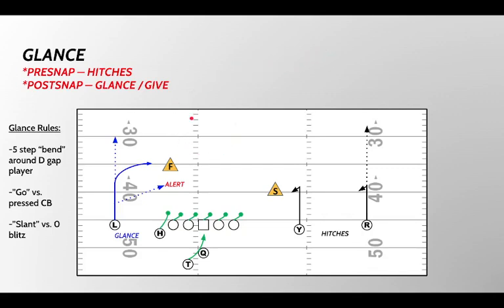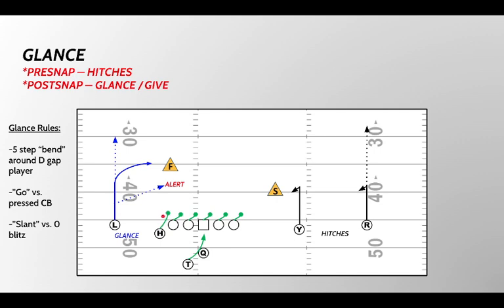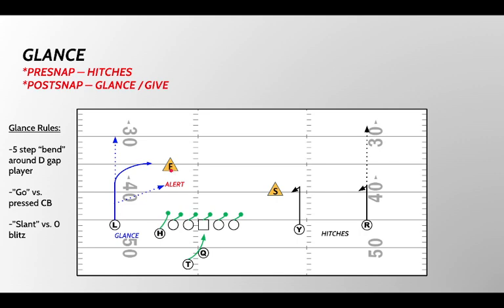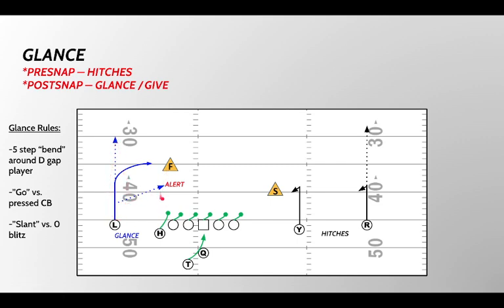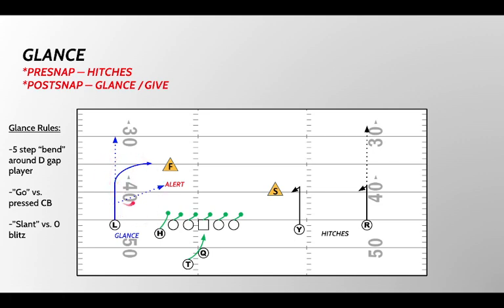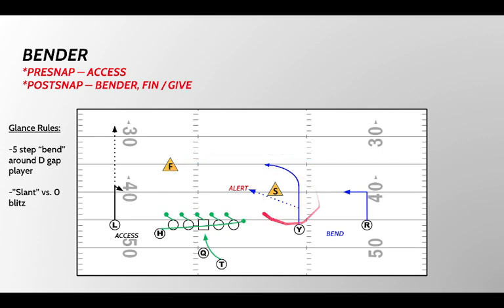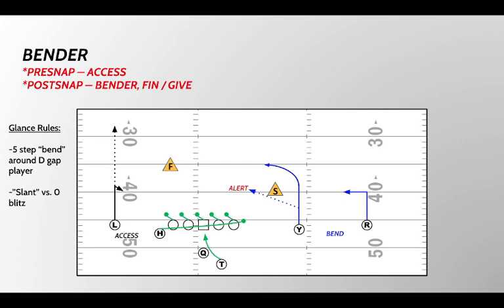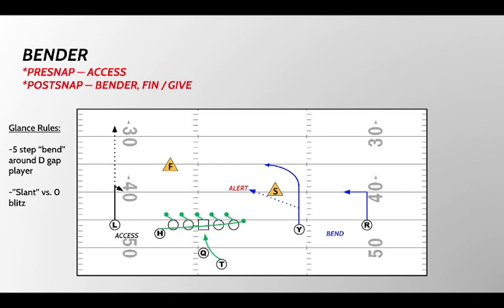RPO Glance / Bender Concepts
Here are a couple of Glance and Bender concepts that I use in my RPO game.